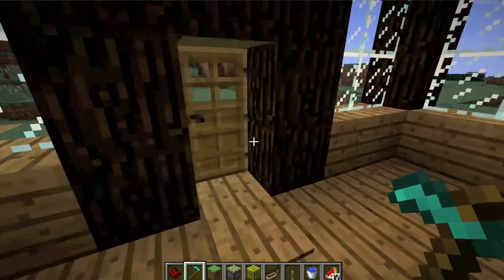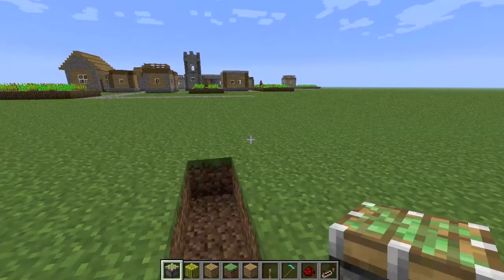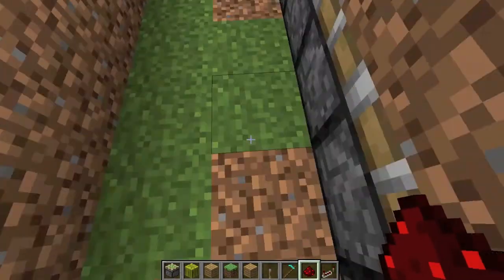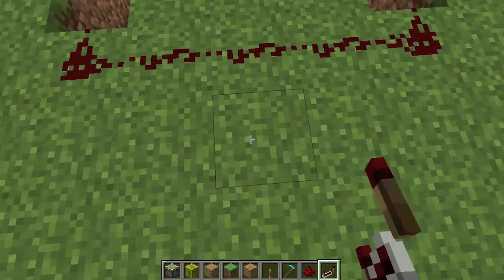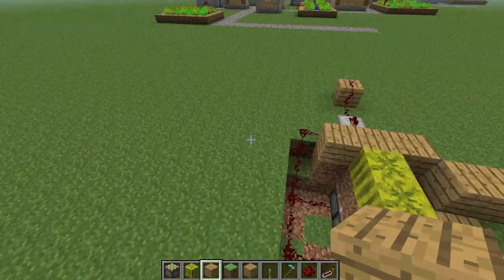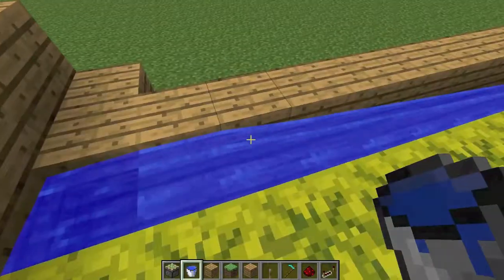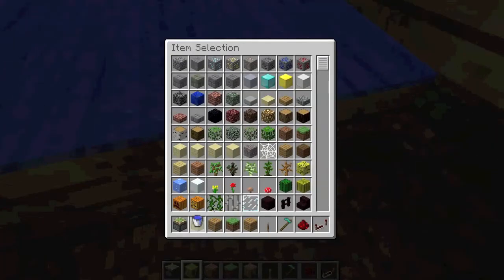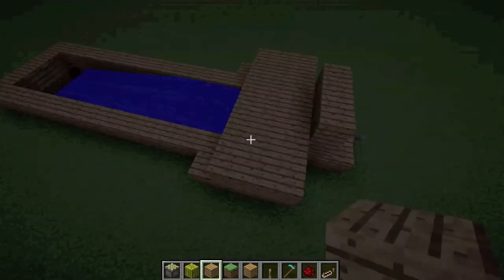minecraft farming trick